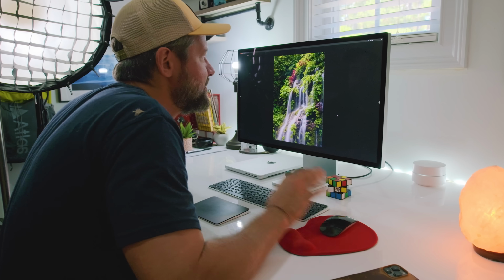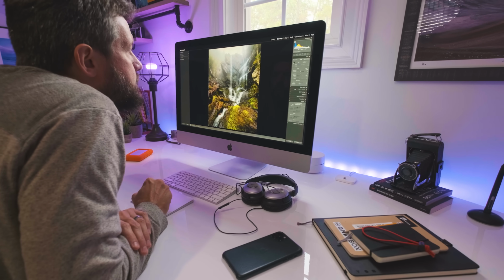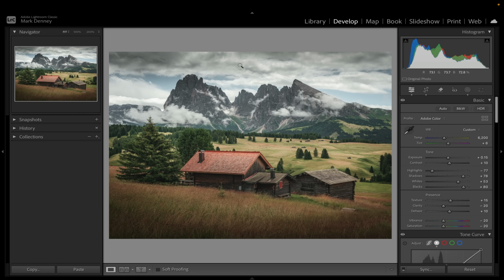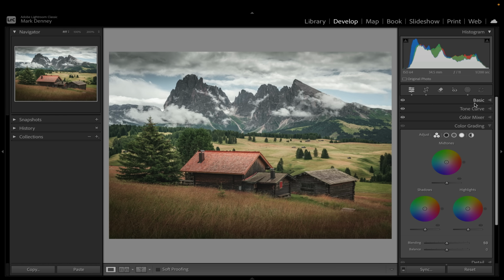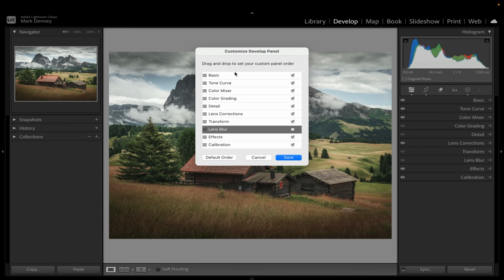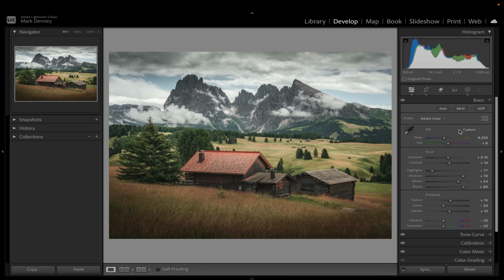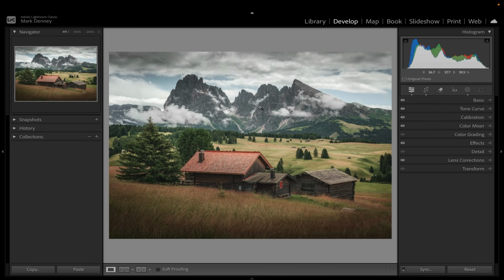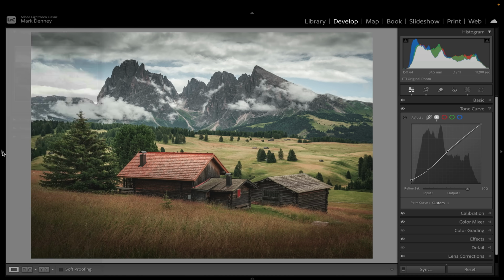10 Years of RAW Editing Later — I’d Fix This First!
*👉Want to take your landscape photo editing to the next level? Check out my Landscape Editing Blueprint course and learn the complete workflow I use to transform RAW files into finished images.

After more than 10 years of photo editing, there's one thing I wish I'd fixed much sooner. For years, every photo felt like starting from scratch: random sliders, inconsistent results, and no real direction. In today's video, I'll share the one change that completely transformed the way I edit and why your workspace might be the most overlooked part of your entire editing workflow. This isn't about presets or secret sliders, it's about building a workspace that supports creativity instead of getting in the way of it. I'll show you how a few simple tweaks can completely change how editing feels and help you create more consistent results across every photo.

If you've been struggling with inconsistent edits or feeling overwhelmed by all the tools available, this video will help simplify your process and find a rhythm that actually works.